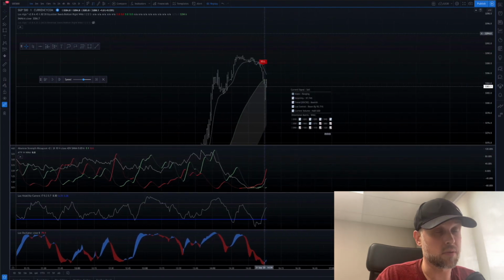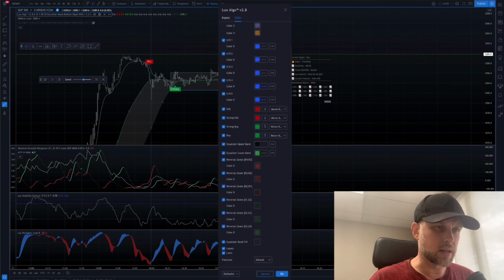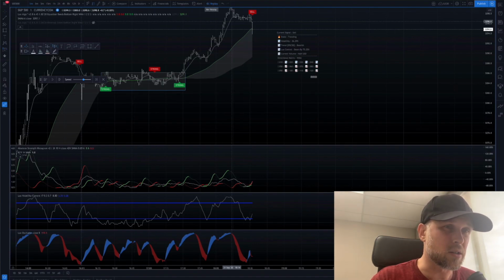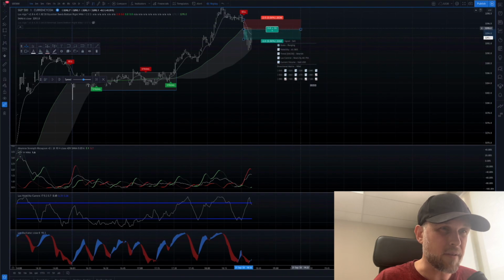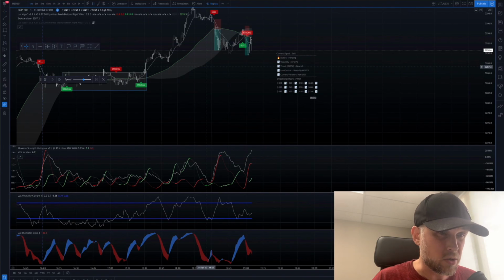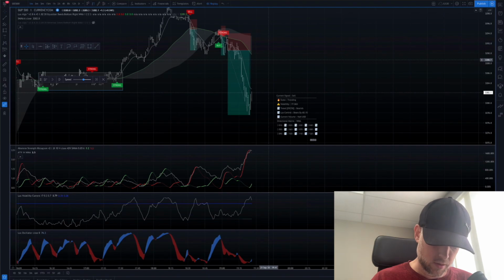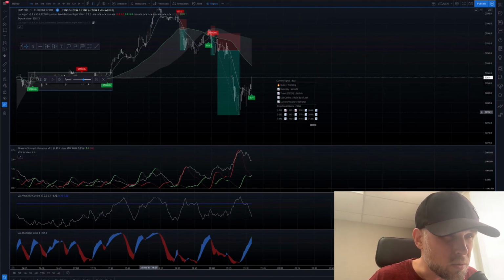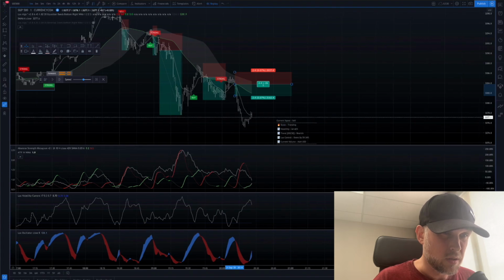Scalping Indices with Lux Algo: Walkthrough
No fancy cars, no mansion, no pretty girls. I don't show off.

Paul
aka "Klawzeus" on Discord